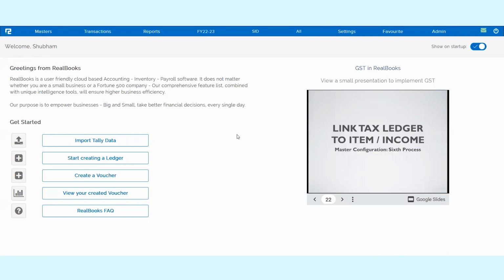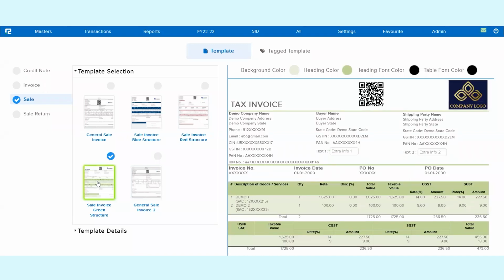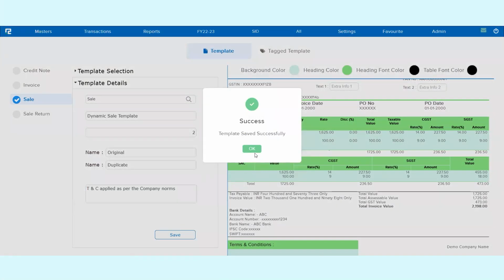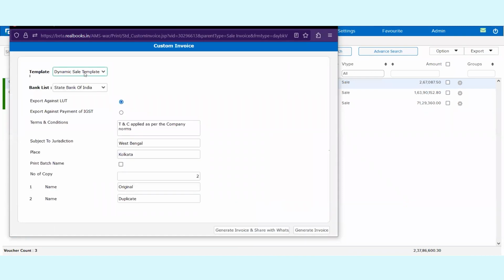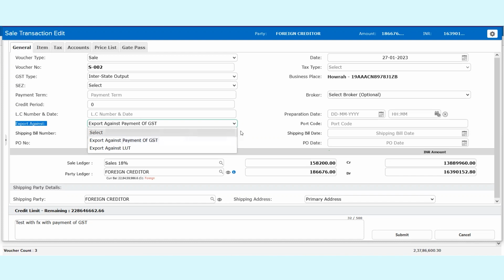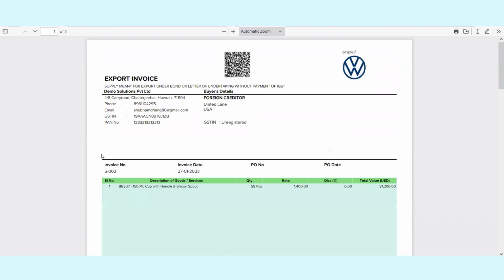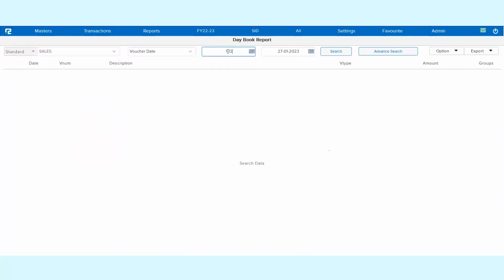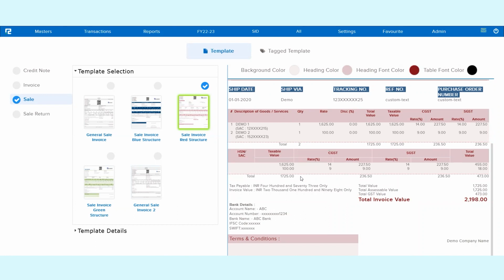Invoice Template Customization - RealBooks | Online Accounting Software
In this training session, we showed a new feature which is Invoice Template Customization. create your own invoice template with Realbooks.

Chapters:
0:00 Intro
0:12 What is Default Invoice Template
1:53 Customize a template Path
2:27 How to Enable The Feature
3:10 Get started
7:28 Generate the Invoice
17:03 More Customization Feature
24:00 Outro